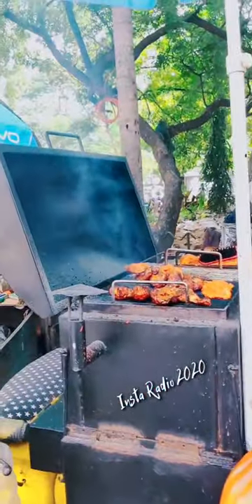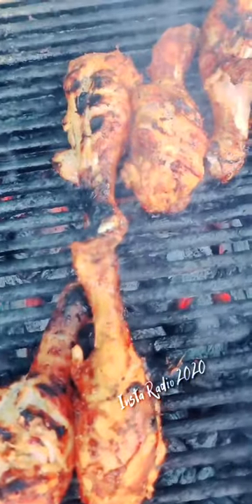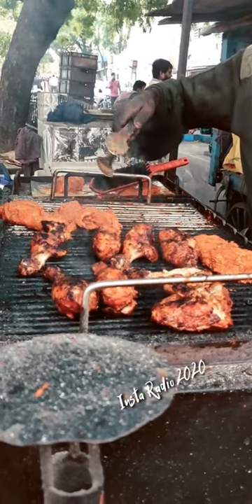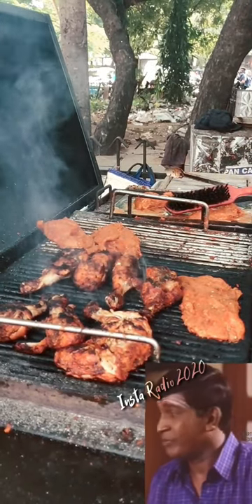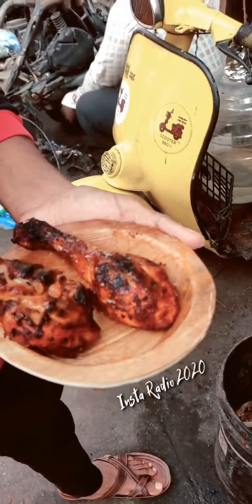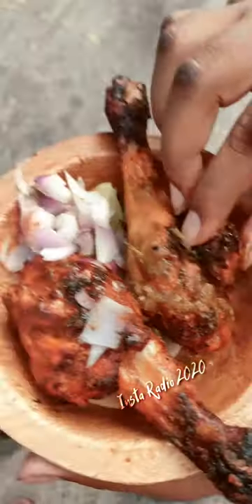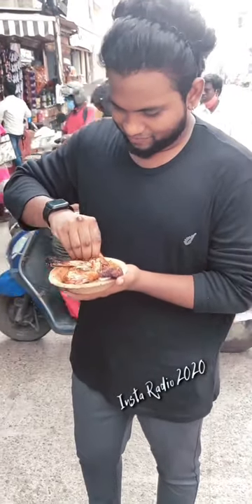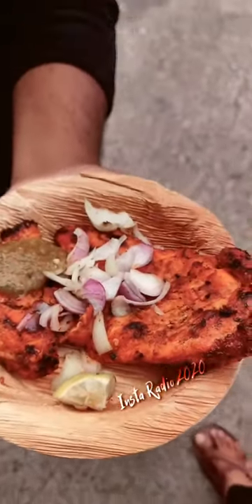Scooter 🛵 Barbecue /100 Rs BBQ Chennai / Beach Station / Insta Radio 2020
Scooter - BBQ
Moore St, Parry's Corner, George Town, Chennai, Tamil Nadu 600001